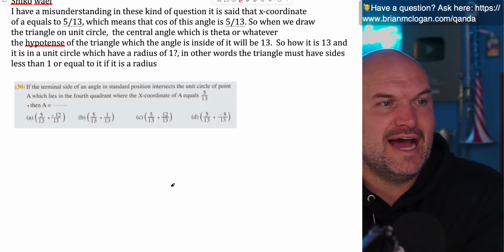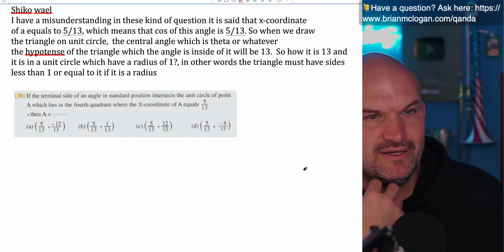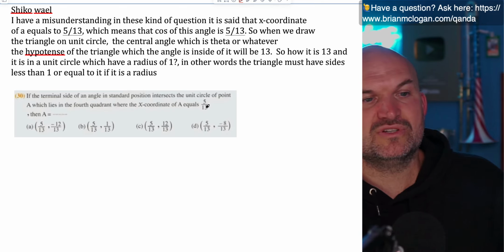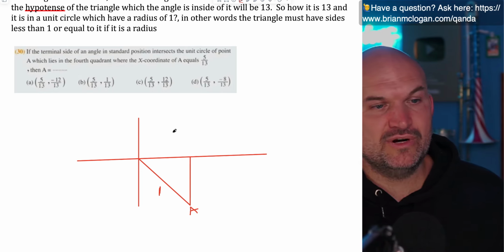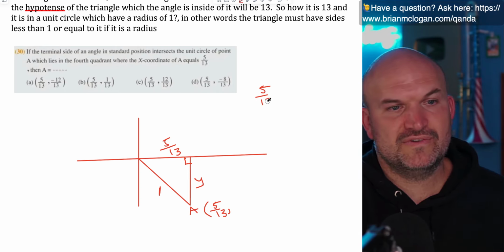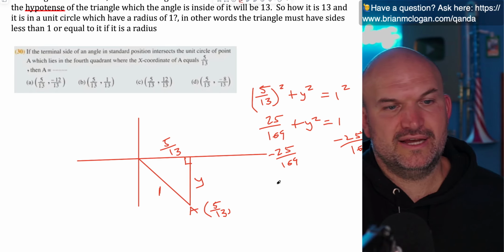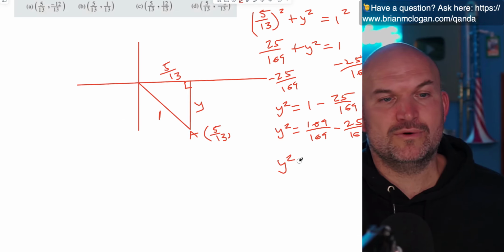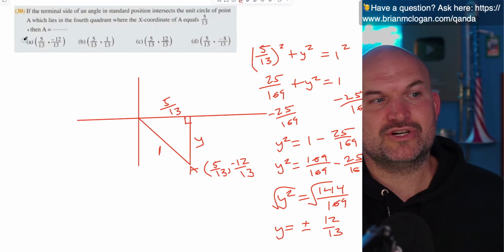How is the point on the unit circle Am I missunderstanding this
This student is not understanding with the sides of a triangle how the point can be on the unit circle.